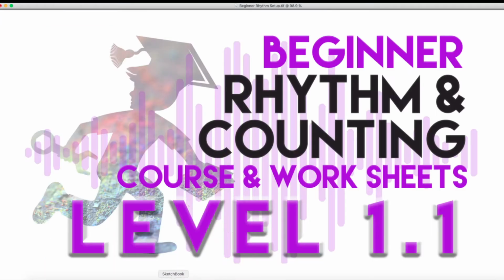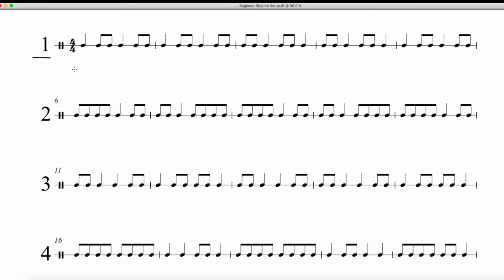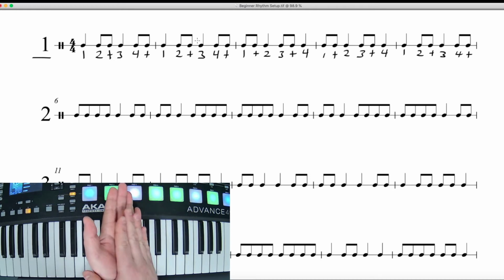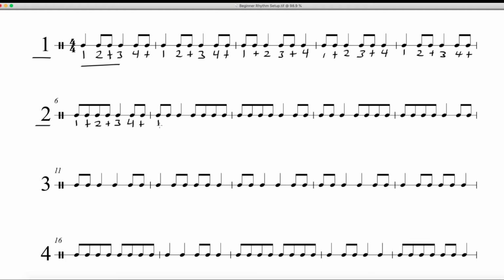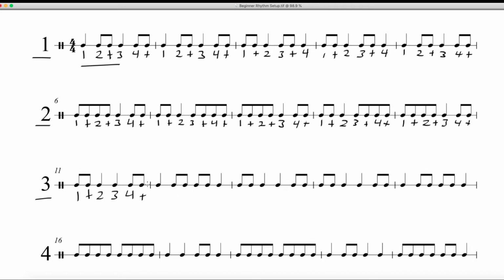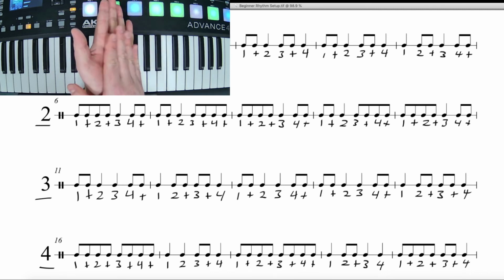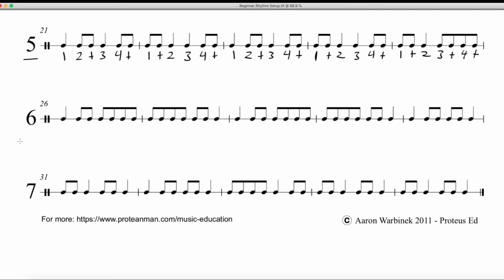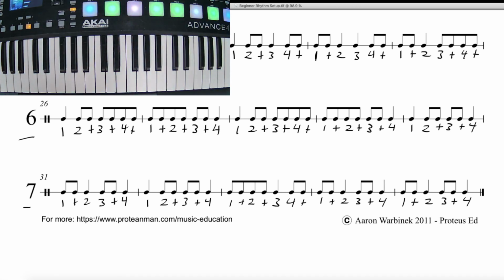Rhythm & Counting - Beginner - Lesson 2 - (1.1)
This is Level 1.1 in my Beginner Rhythm & Counting Course. There are 3 levels with 5 parts per course.

Whether you are learning on your own or a teacher with hundreds of students, this course package is perfect for you. I have used this course with my students for over a decade and it has brought them unparalleled success. Now you can use the same materials that I developed with your students along with these lesson videos and/or the worksheets to see the same growth in ability and understanding that I have seen.